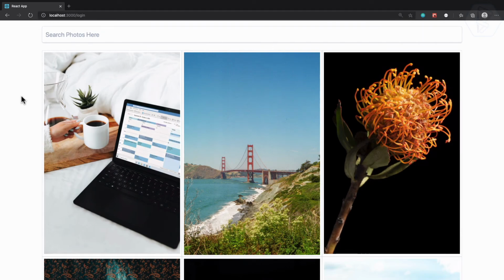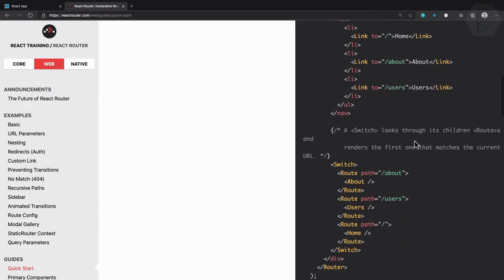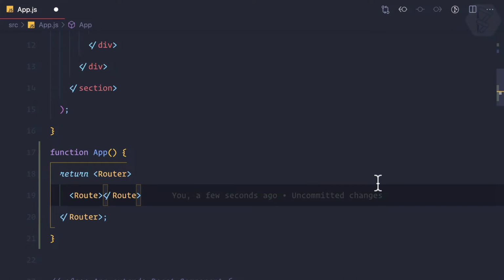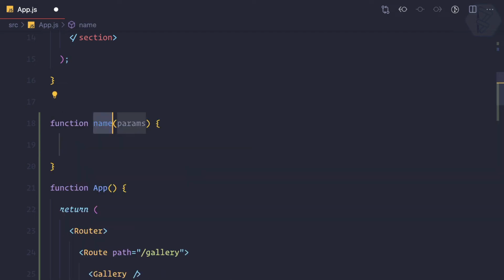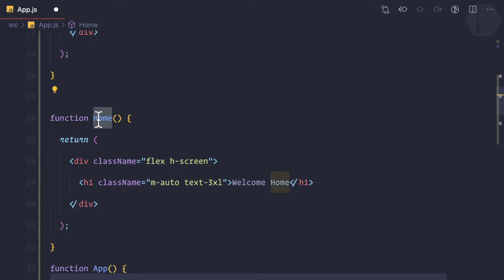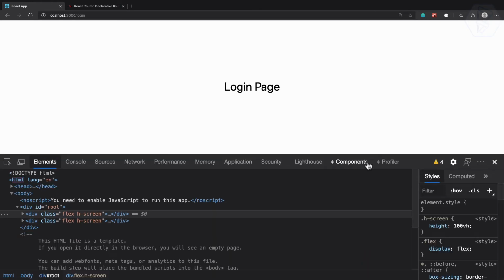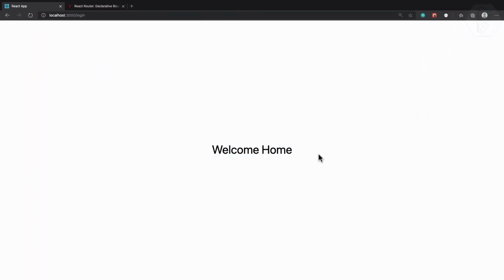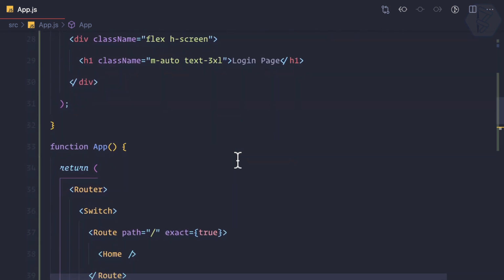56 ReactJS basics - React Router DOM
Reactjs routing using React Router DOM library

FOLLOW ME

--- QUESTIONS? ---